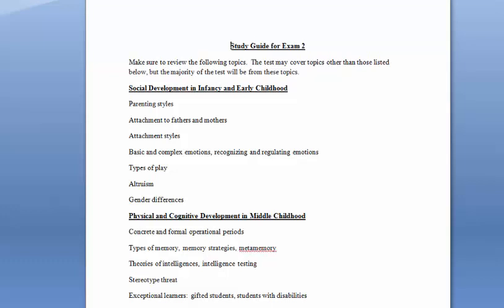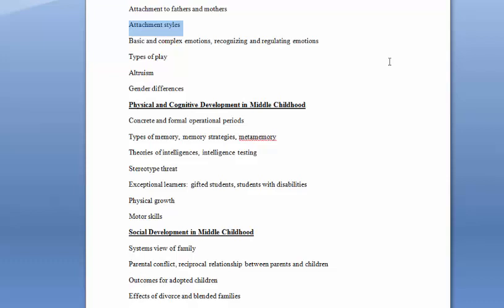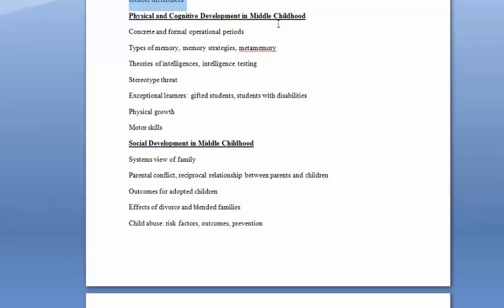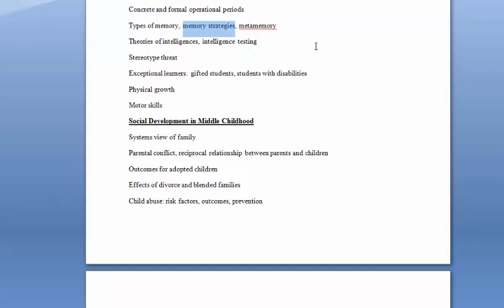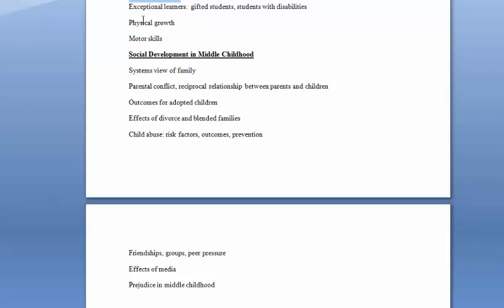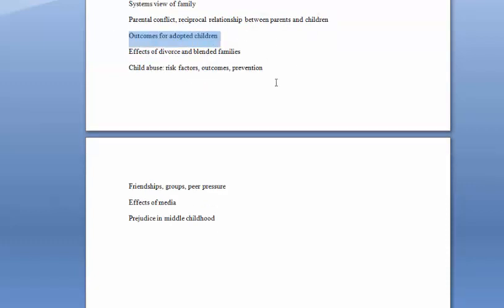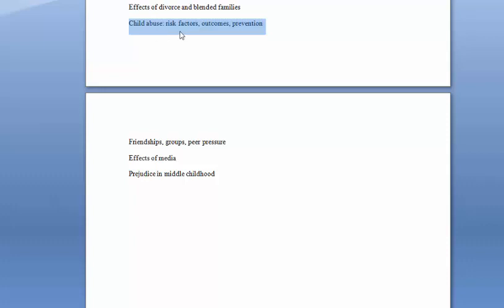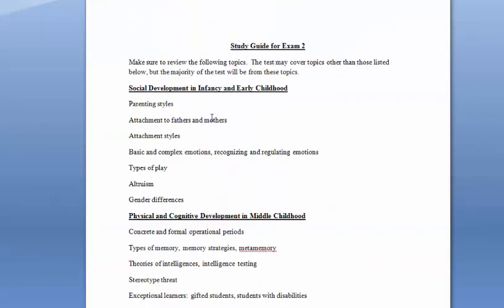Human Growth and Development: Review for Exam 2